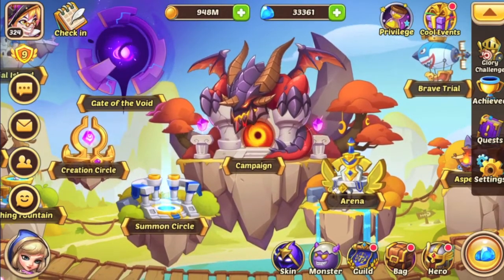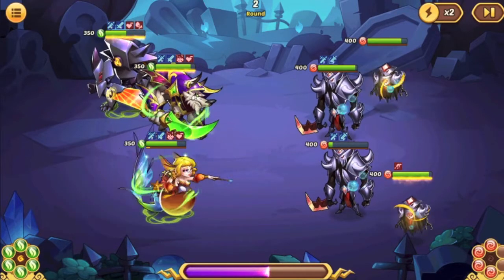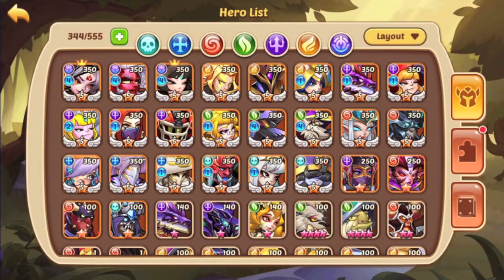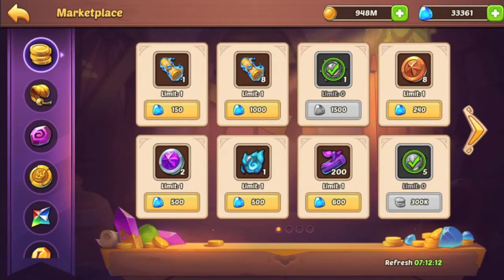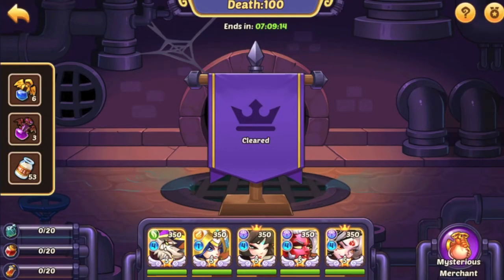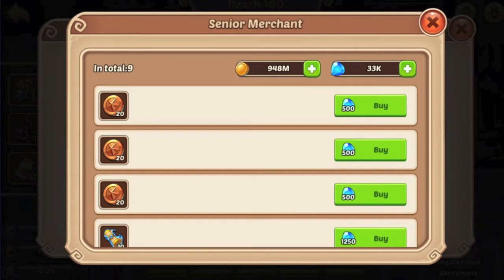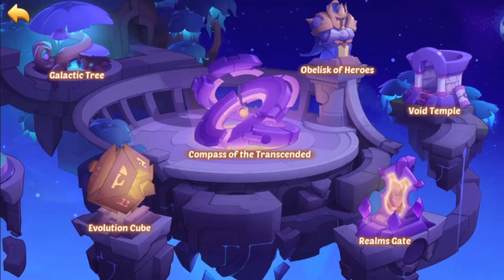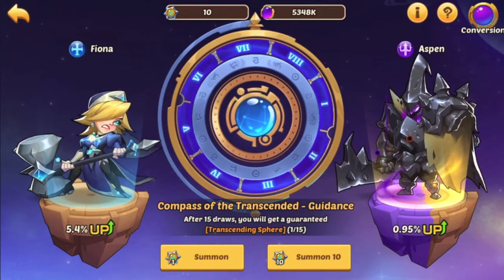Idle Heroes Do's And Don'ts - Gem Spending Early/Mid Game Updated (Low/F2P)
In this video we break down some Dos and Don'ts.
Basically buy cores, and buy more cores. Thank you!
I'm ready for the big events to come rolling in, what are you most excited for!?
Give some love on this video please.
As always I love the support so thank you! Please sit back and enjoy.

Help me buy a new computer :)
Let me know what I can do better!
Hope you guys have a good night!
How am I doing? How are you doing?